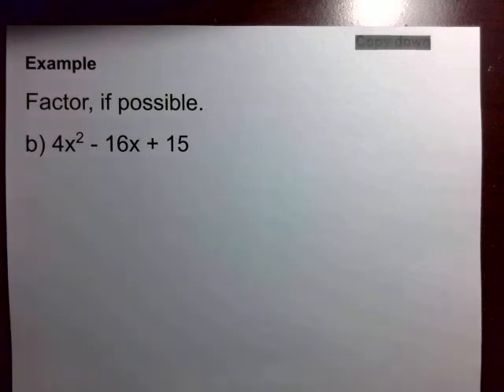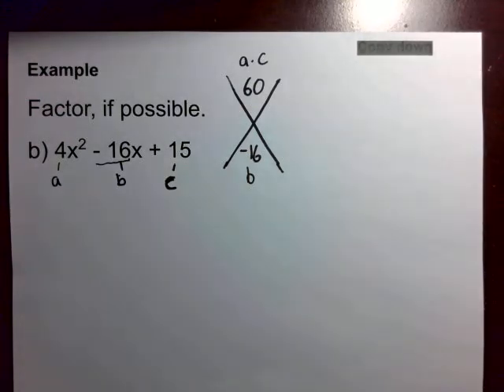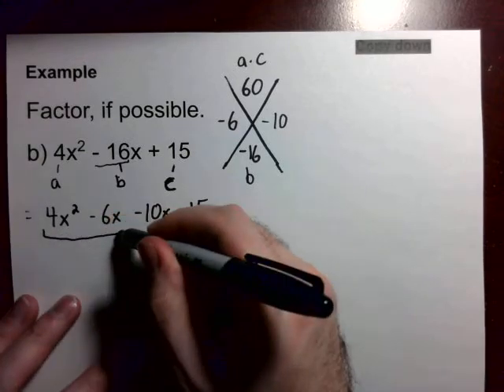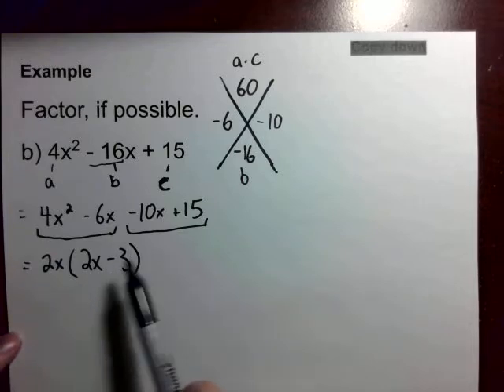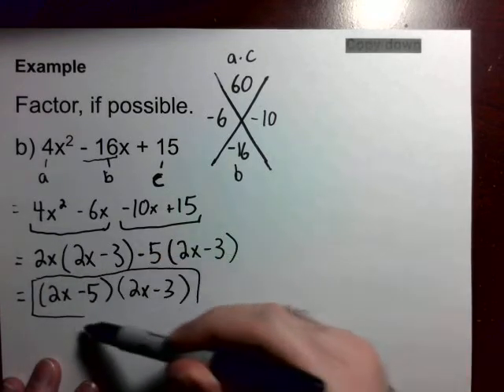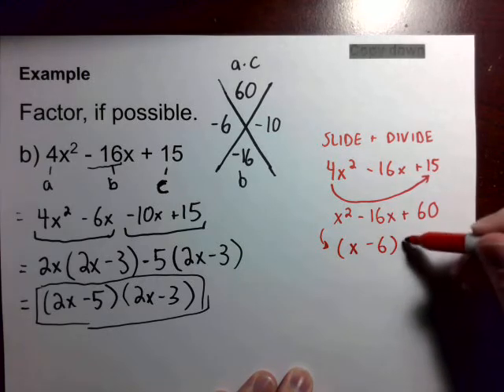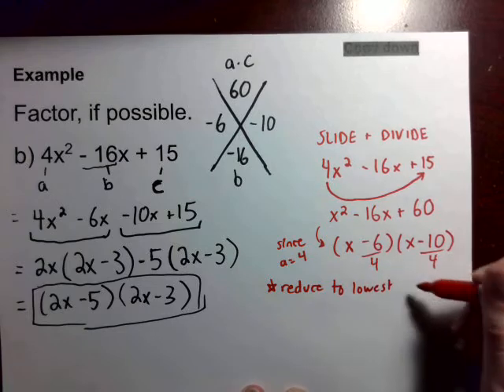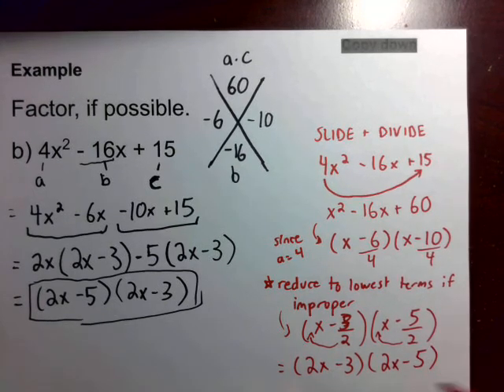MPM2D - Factoring Complex Trinomials Example 2 (AC Method & Slide and Divide)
MPM2D - factoring complex trinomials. Two strategies shown - AC method plus grouping and Slide & Divide.